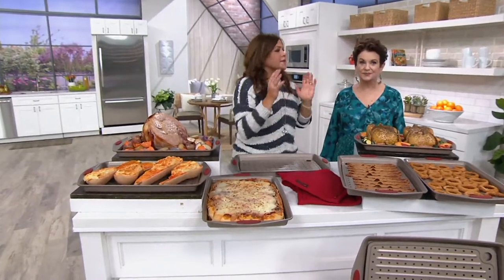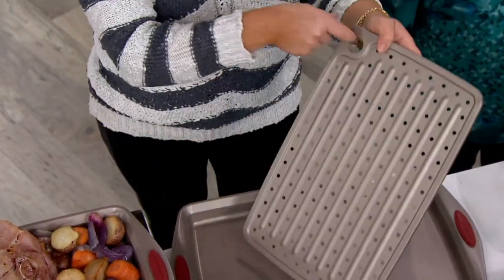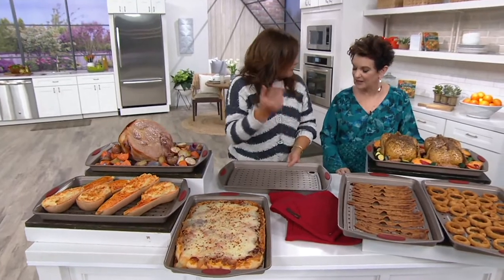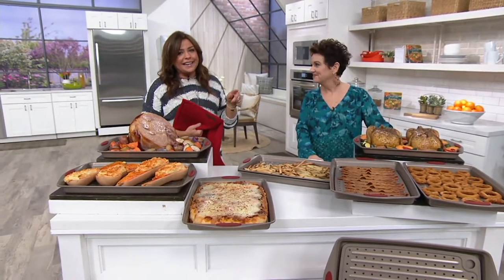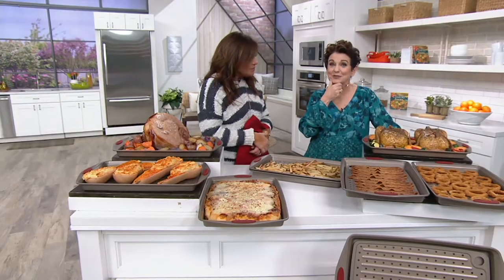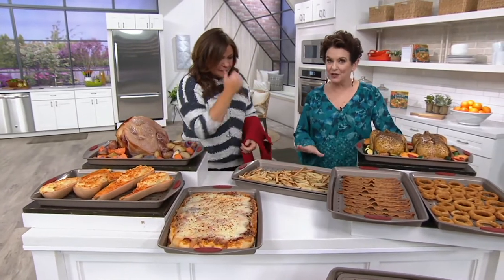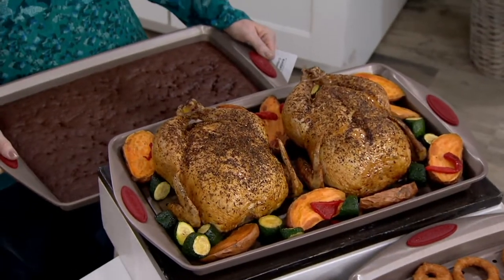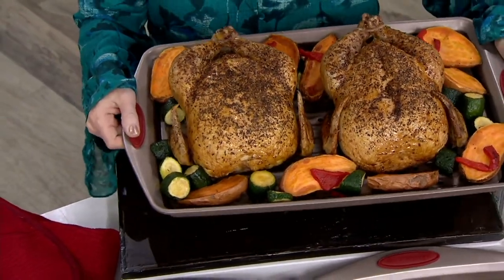Rachael Ray Nonstick 11" x 17" Crisper Pan w/ Insert Tray on QVC